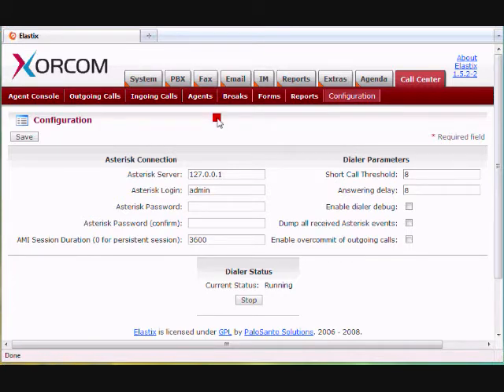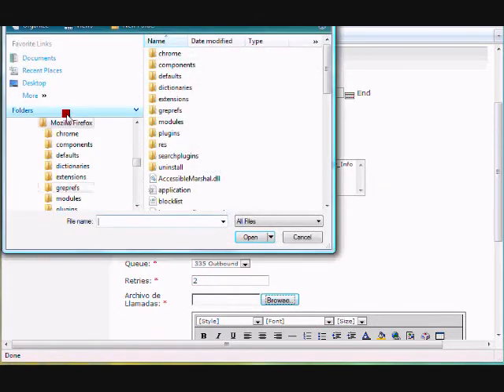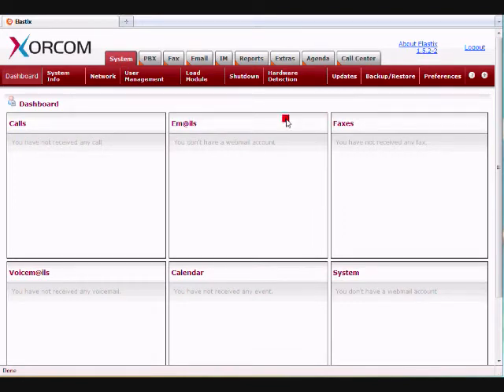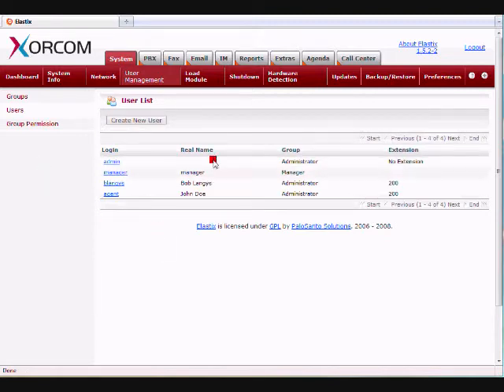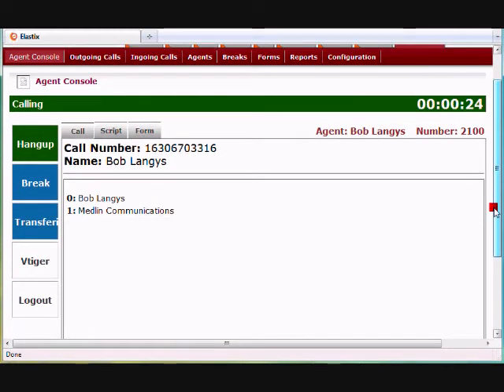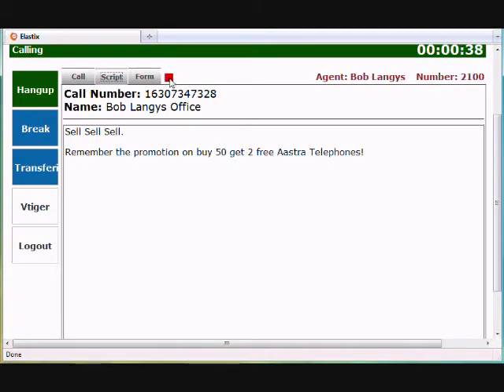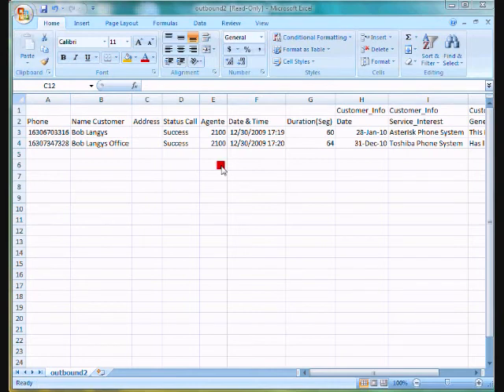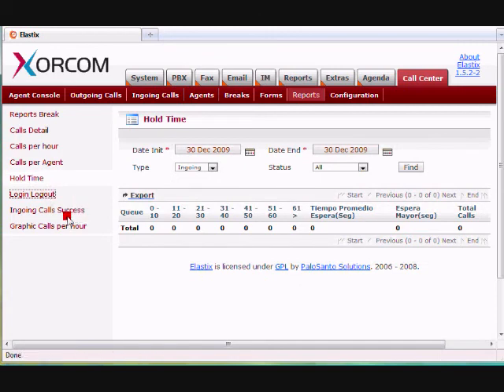Call Center Part 2.wmv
Asterisk Elastix Call Center configuration part two.  We configured Version 1.5 to make outbound calls.